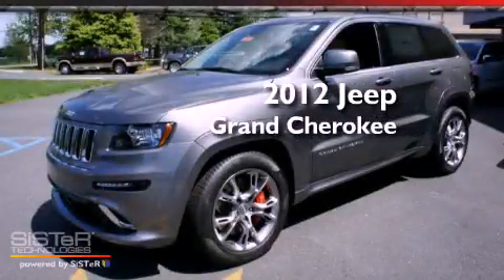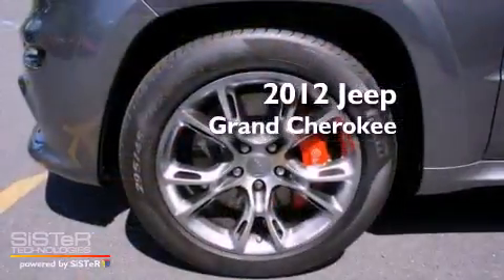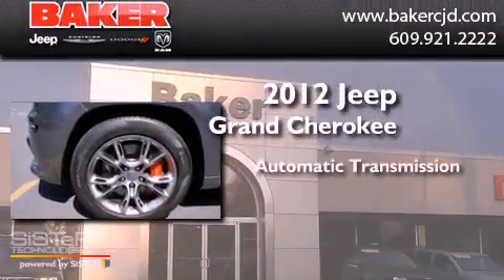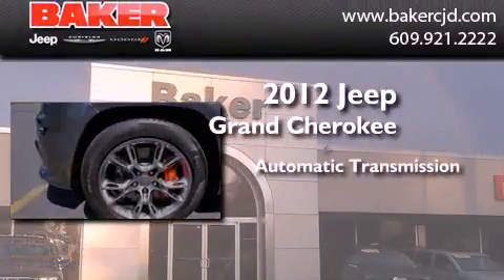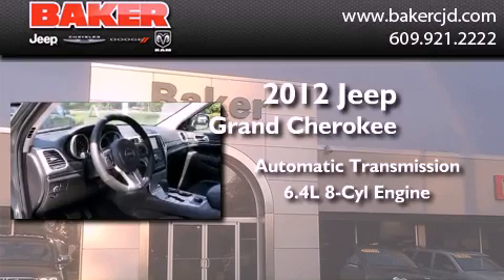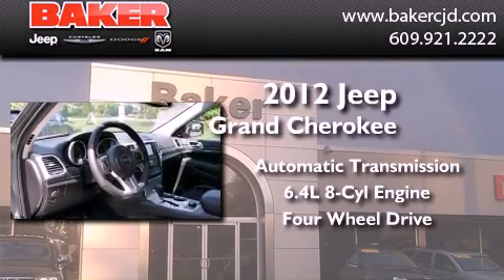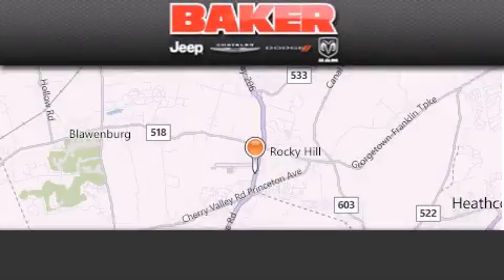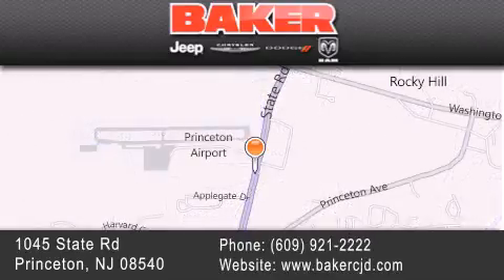2012 Jeep Grand Cherokee Hillsborough NJ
Year : 2012
 Make : Jeep
 Model : Grand Cherokee
 Engine : 6.4L 8 Cyl. Fuel Injected
 Trans . : Automatic
 Exterior : Gray

 Stock : J13378